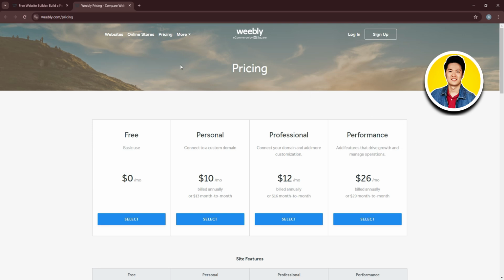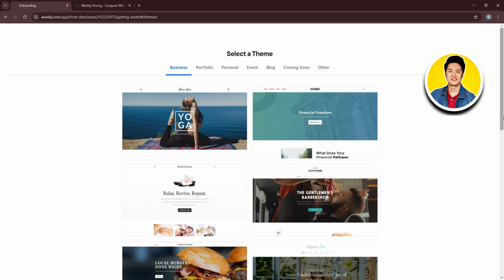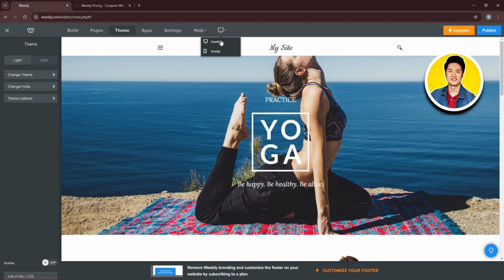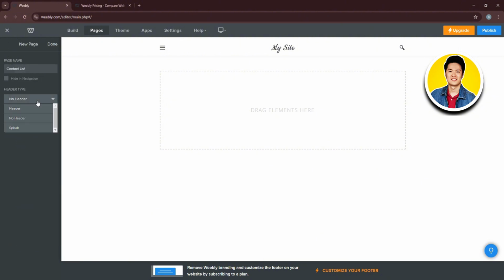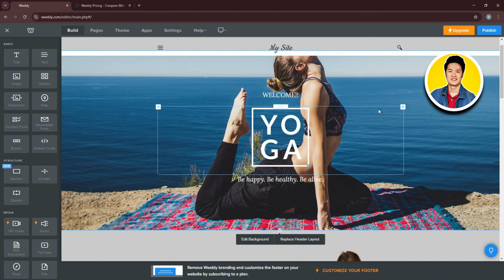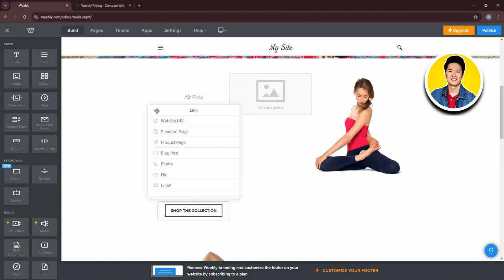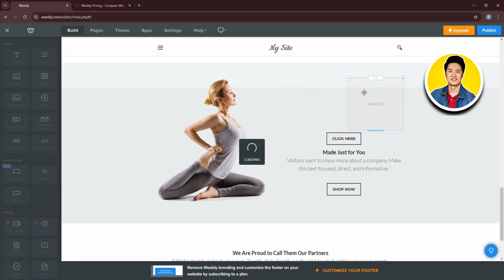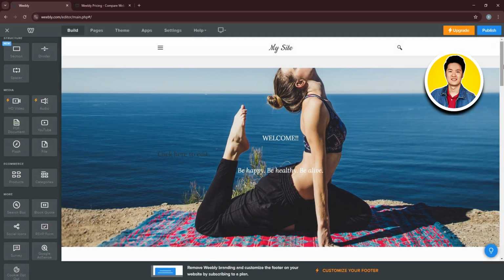Weebly Beginners Tutorial 2026 (Complete Step-by-Step)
Here's a guide on Weebly Beginners Tutorial 2026.